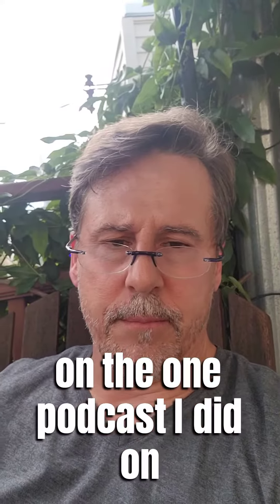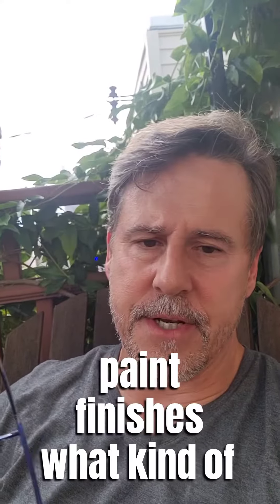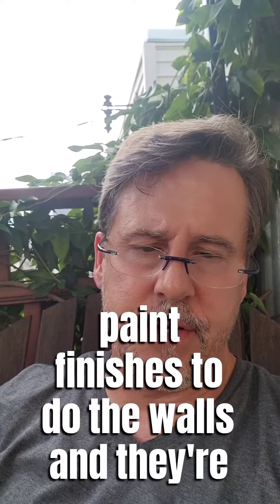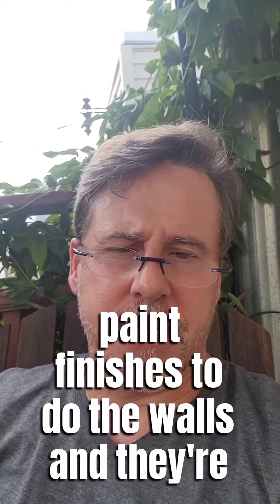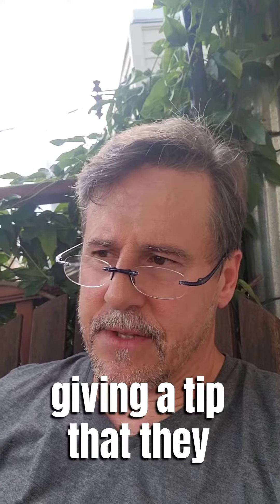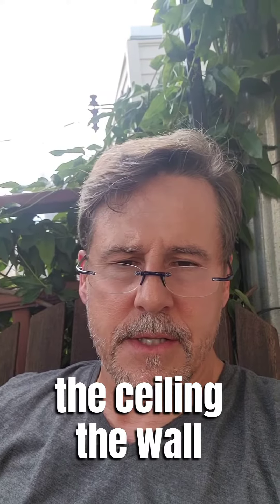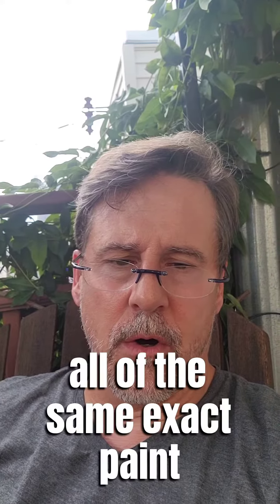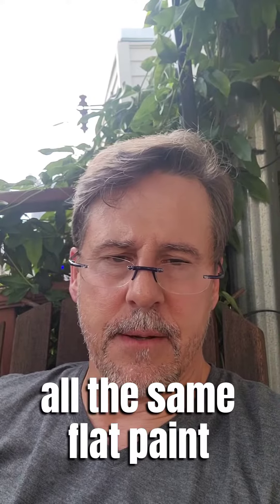What Paint Finish Is Best For Trim In Rental Properties?